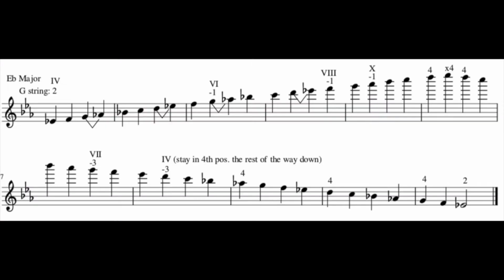Three Octave Eb Major Scale Violin